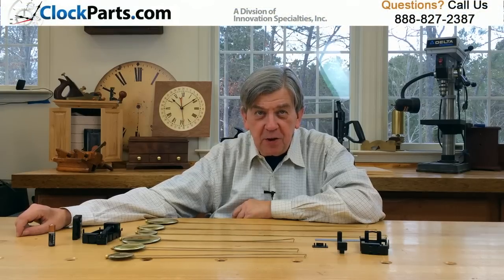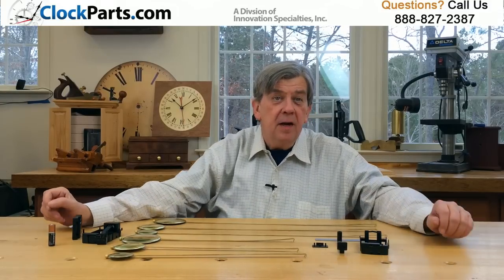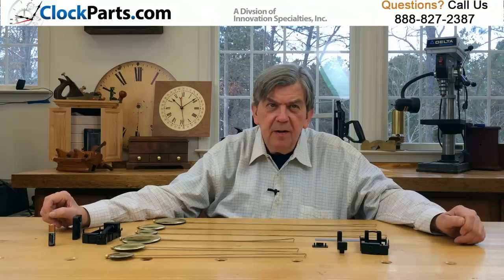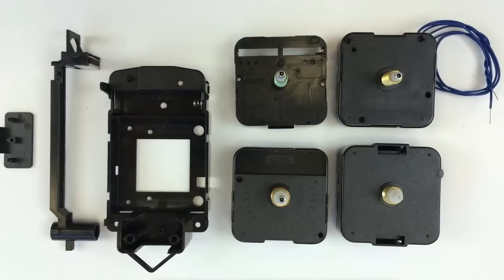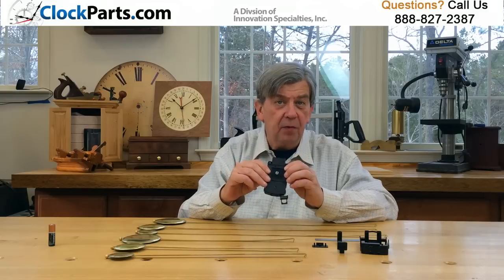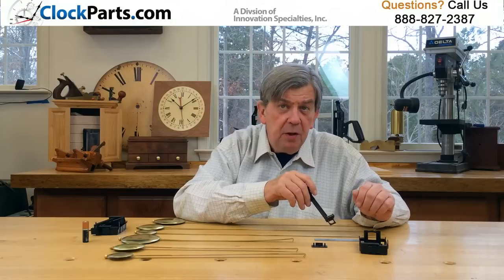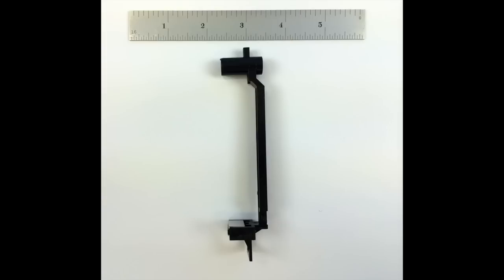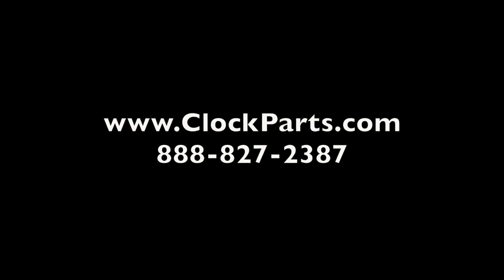Now Drive a Seven Ounce Pendulum - Works with a Variety of Movements - Motors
Move Big Pendulums with the PD200 Motor - Movement
to Uncover more about these exceptional motors.

Our PD200 Pendulum Drive will operate a pendulum up to 25 inches in length and weighing up to 7 ounces. This is two to three times the normal weight that pendulum movements typically drive.

The remarkable 7 ounce capacity may even allow you to operate heavier pendulums that were normally used on mechanical movements. The PD200 opens the door of versatility for your clock project.

A key element of the PD200 is that its designed to operate with any of our AA battery powered movements. Therefore, you can use any of our mini quartz motors, continuous sweep motors, high torque motors and even our trigger motor.

Any of these movements will fit inside the frame of the pendulum drive and deliver accurate time, plus the ability to operate a heavier pendulum.

Discover the PD200 Click Here!

It operates on one AA battery and it’s 3 piece construction makes final assembly a quick process, with no special tools needed. The top of the swinging pendulum arm has a small rectangular “stud” giving you the option to mount a custom made “upper” pendulum just like our dual pendulum movements.

The PD200 can also be used without a clock movement.  Make a project with just a pendulum.  Use the movement by itself or combine it with one of our other movements and create a wonderful project.